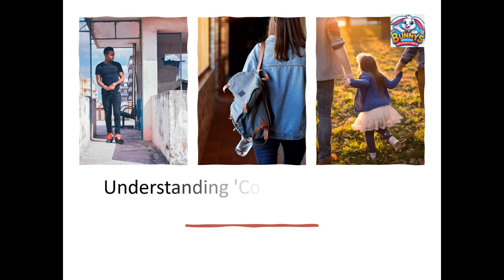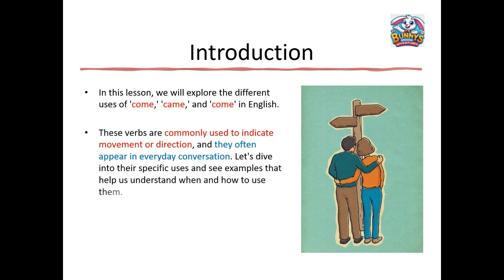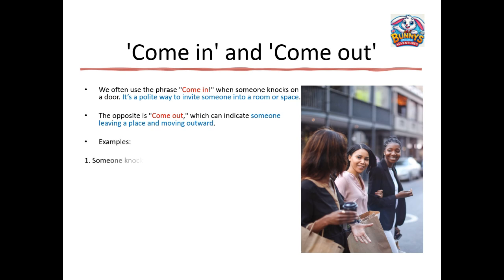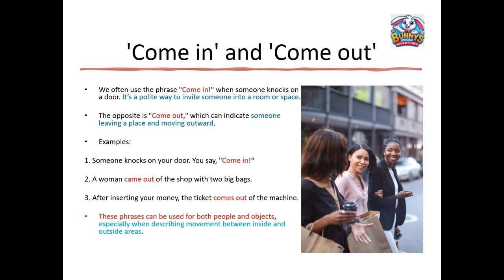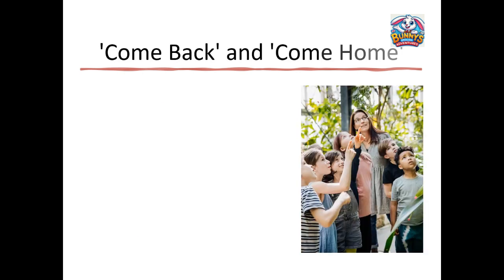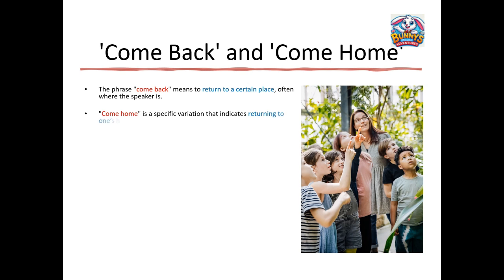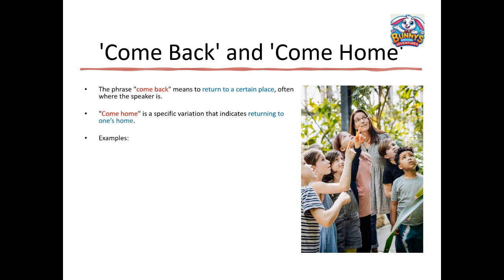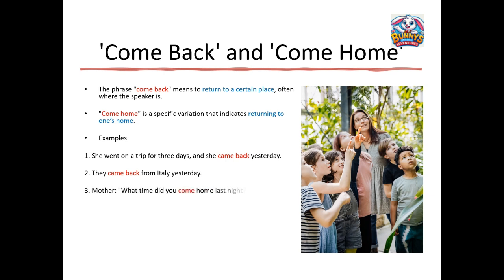Common Uses of 'Come' and How to Use Them Correctly in English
**Video Title**: Common Uses of 'Come' and How to Use Them Correctly in English

**Description**:

In this video, we dive into the different uses of "come," "came," and "come" in English. These common verbs are essential for describing movement and direction, and they show up frequently in everyday conversation. Join us as we break down these versatile terms and learn how to use them accurately in various situations.

**Lesson Highlights**:
- **"Come in" and "Come out"** – Learn how to use these phrases to invite someone in or describe leaving a place.
- **"Come back" and "Come home"** – Understand how to talk about returning to a place, especially home.
- **Other uses of "come"** – Discover how "come" can be used to ask about someone's origin, invite someone to join, or extend an invitation to visit.

With clear examples and explanations, this lesson will help you master "come" in all its forms and use it confidently in your conversations. Improve your English fluency with these useful tips!

**Timestamps**:
0:00 Introduction
0:35 "Come in" and "Come out"
1:50 "Come back" and "Come home"
3:05 Other Uses of "Come"
4:20 Tips for Using "Come" Correctly